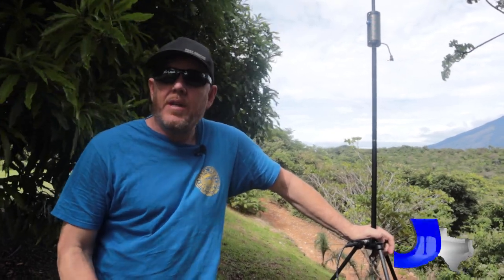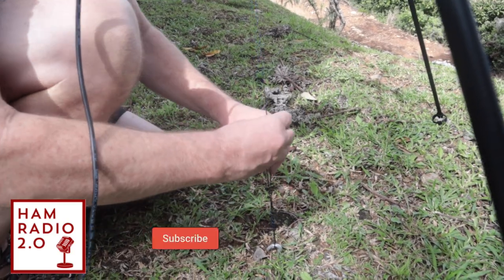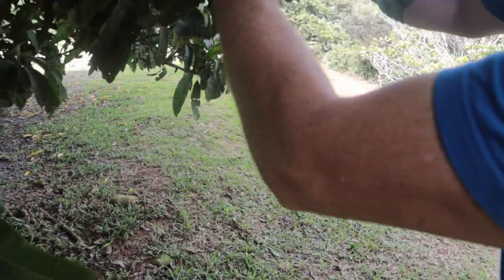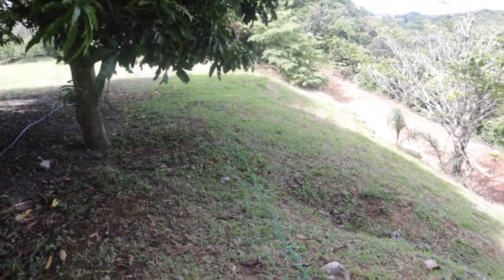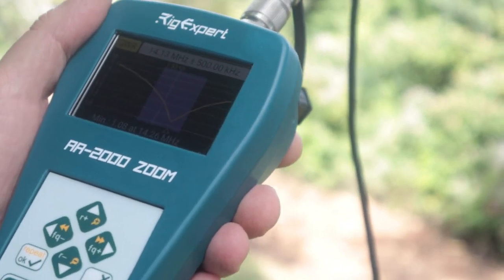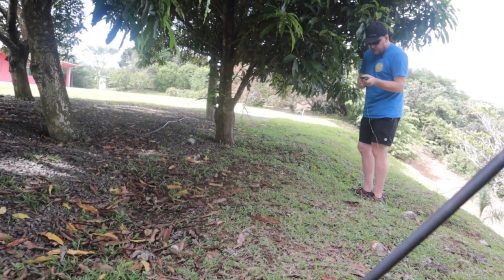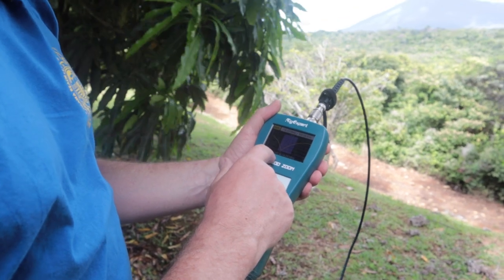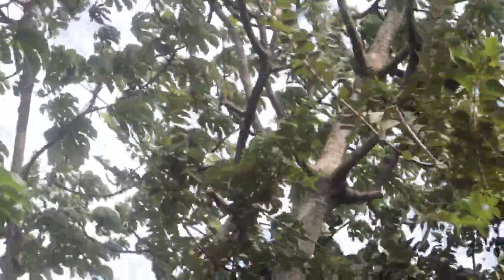Tuning the Buddistick Pro | Buddipole Ham Radio Antenna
Today we get to hear from Chris, owner of Buddipole, on the best way to tune the new Buddistick Pro.